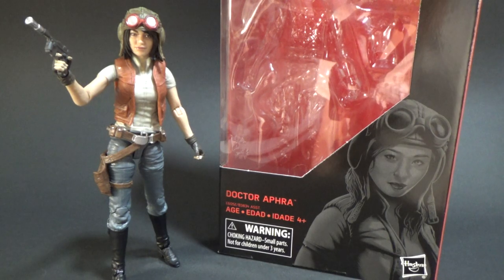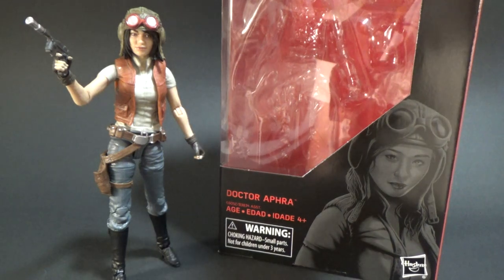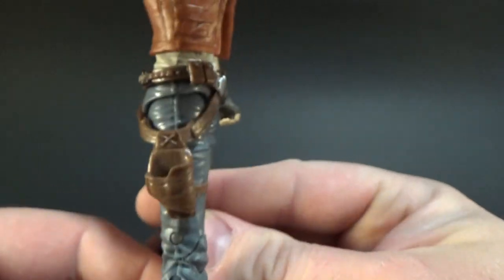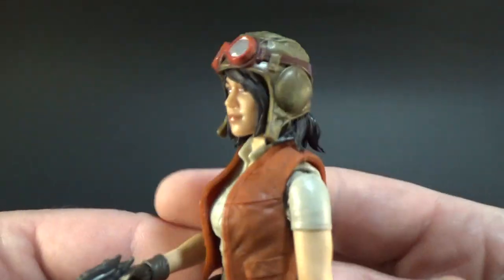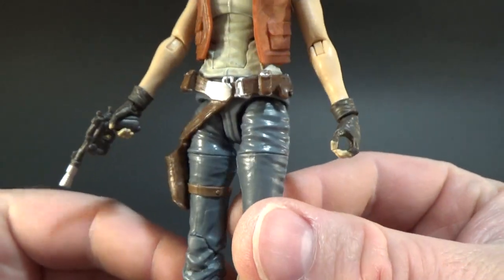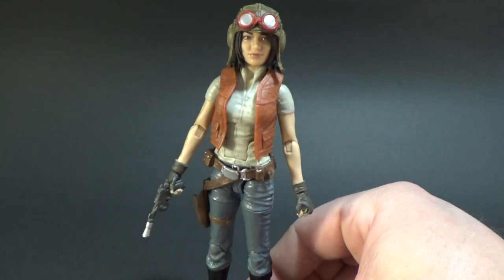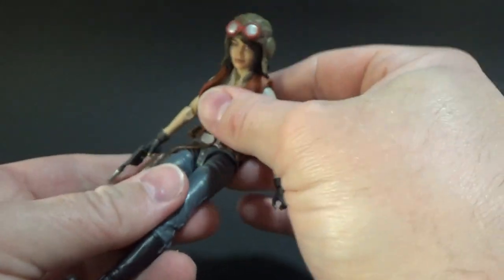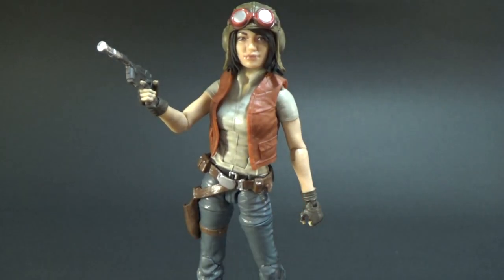DOCTOR APHRA - STAR WARS THE BLACK SERIES REVIEW